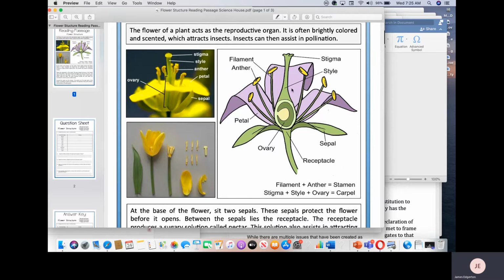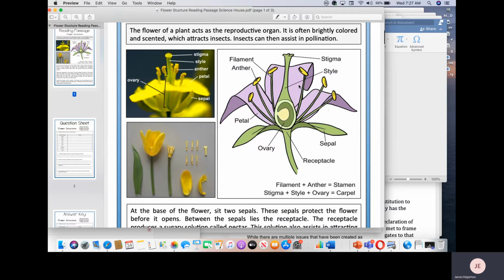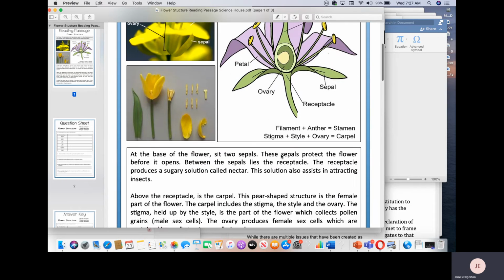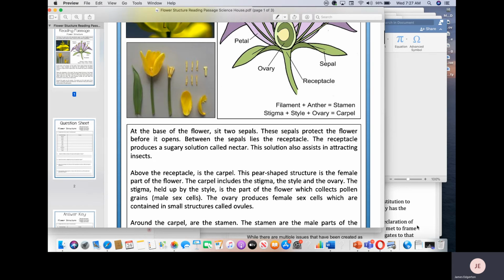Parts of a flower